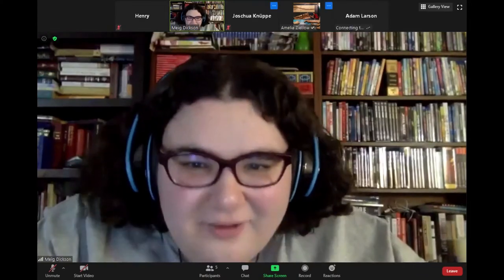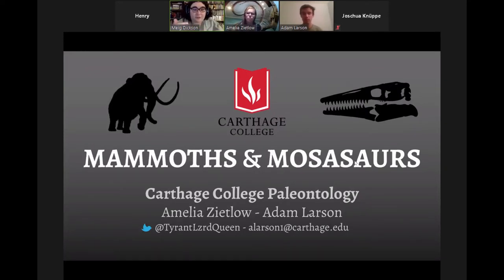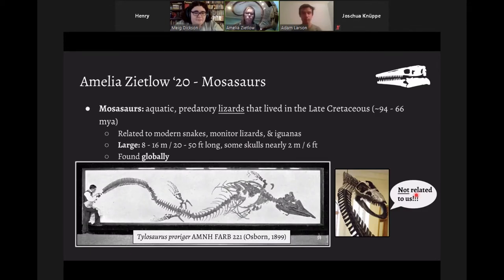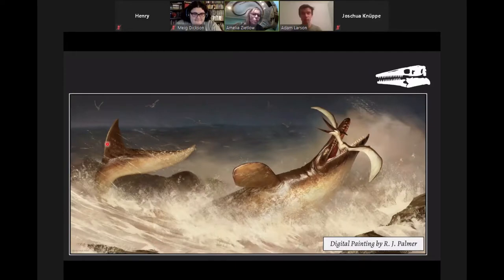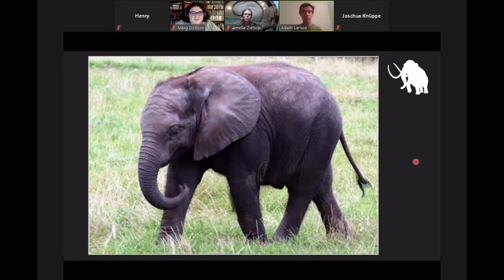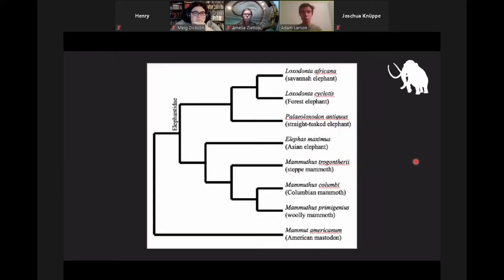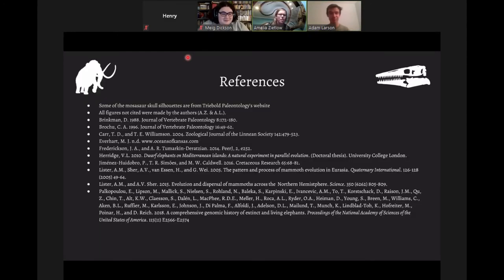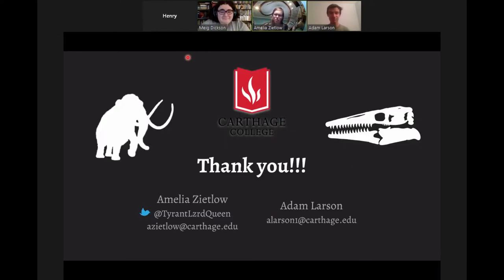Dino Nerds for Black Lives 3 - Amelia Zietlow & Adam Larson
Recent Carthage College graduates Amelia Zietlow and Adam Larson share their research on mosasaurs and elephants, respectively.